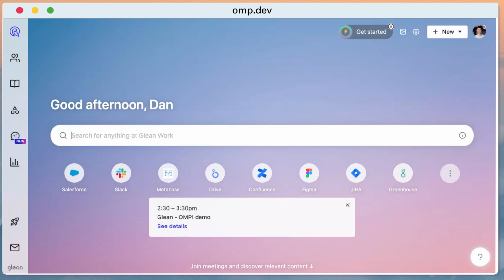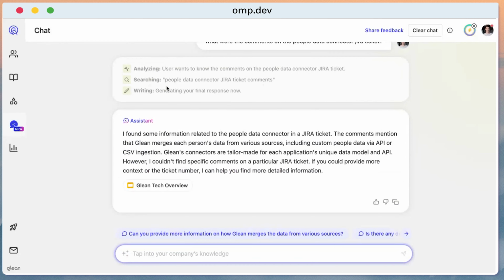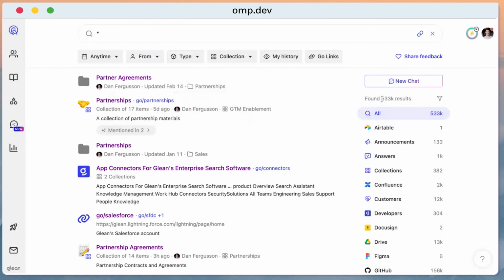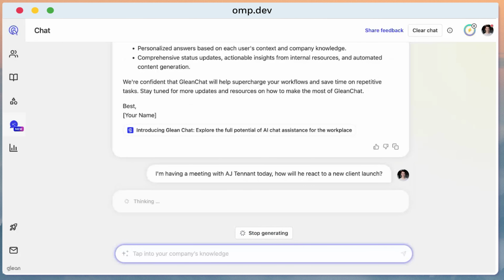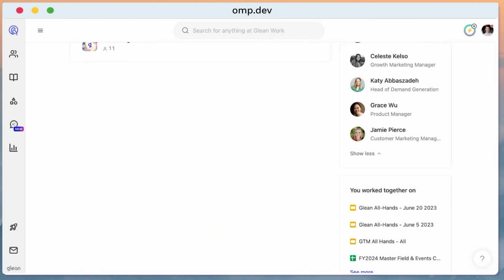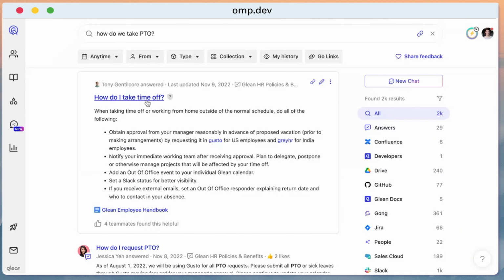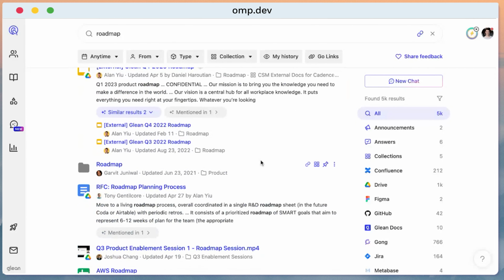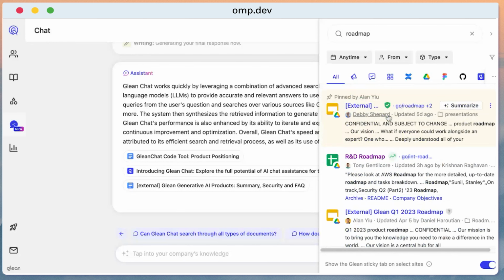OMP! AI Enterprise Knowledge Management - Demo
Sign up for our FREE webinar about AI Enterprise Knowledge Management